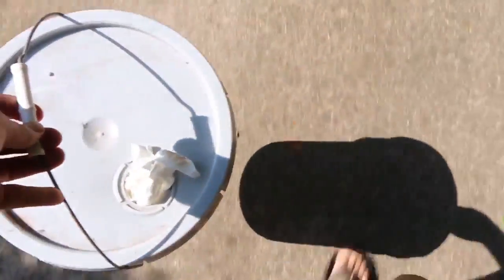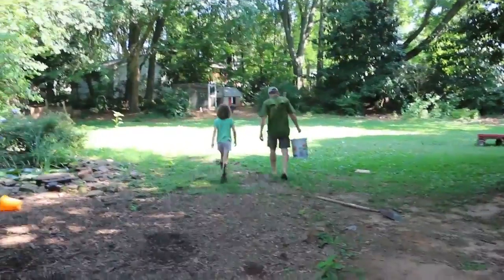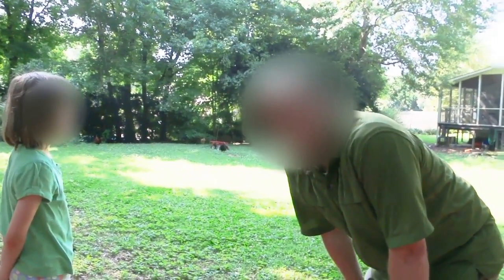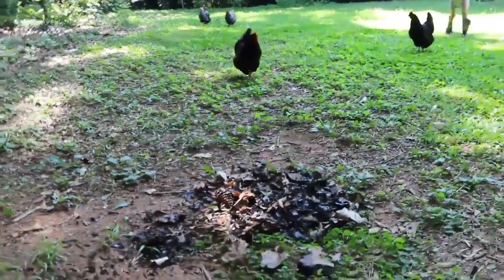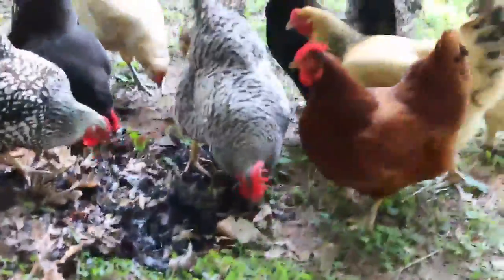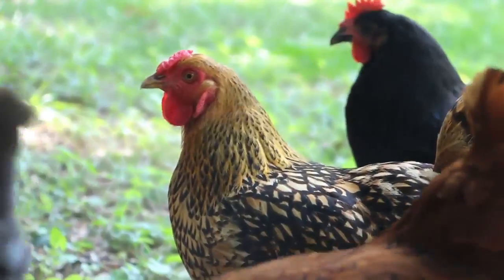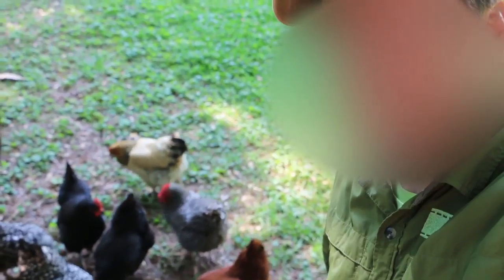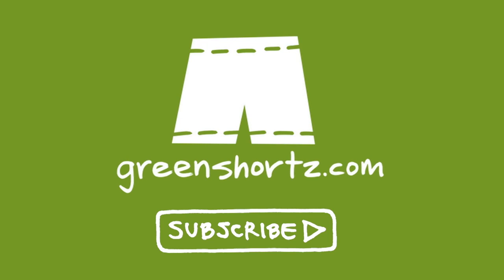Black Soldier Fly larvae are incredible composters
Black Soldier Fly larvae are incredible composters, transforming many pounds of food waste into organic, fat-and-protein-rich feed for chickens and fish. I use my soldier bin to convert food waste from a local restaurant and my own family's kitchen scraps intoo chicken feed...a great way to keep food waste out of the landfill and create a beneficial product.